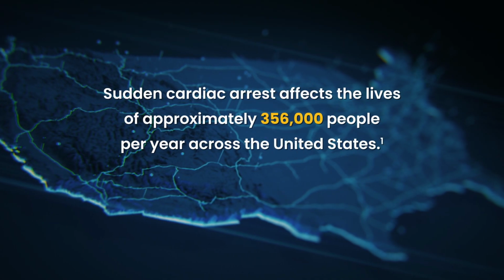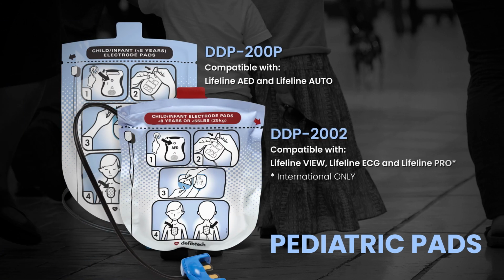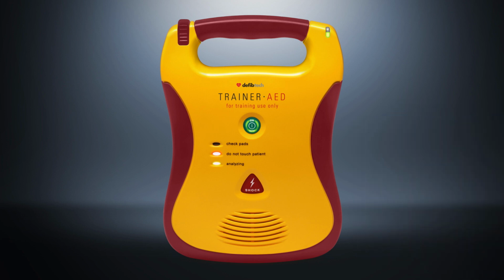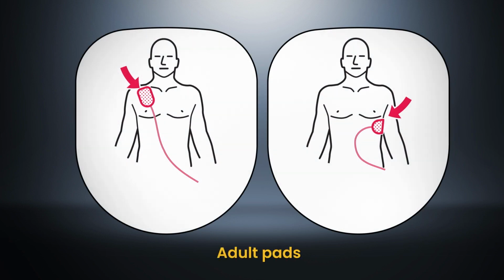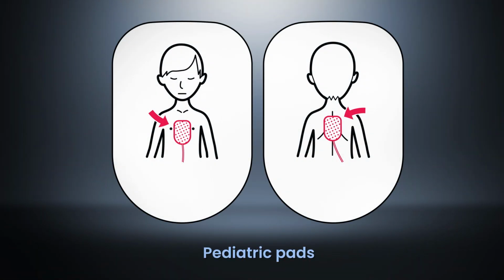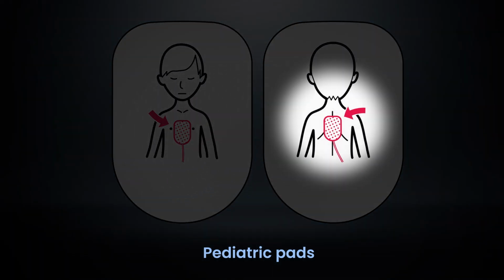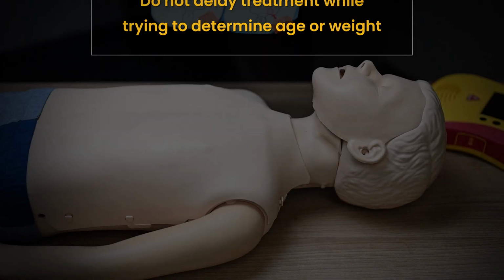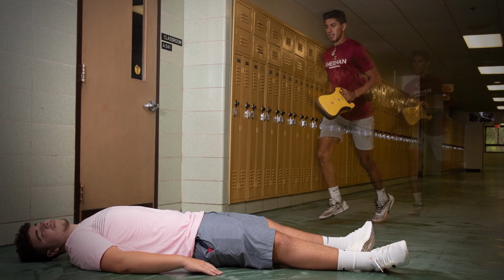Product Spotlight - Pediatric Pads For Children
We offer pediatric pads for all Defibtech AEDs which can be used when treating someone under 8 years or less than 55 pounds. Sudden cardiac arrest affects the lives of approximately 356,000 people per year across the United States. It does not discriminate. Sudden cardiac arrest affects people of all ages, even children.

Learn how to use pediatric pads on a child or infant